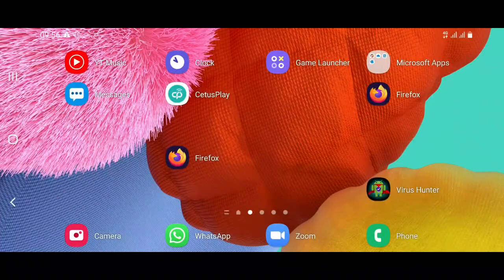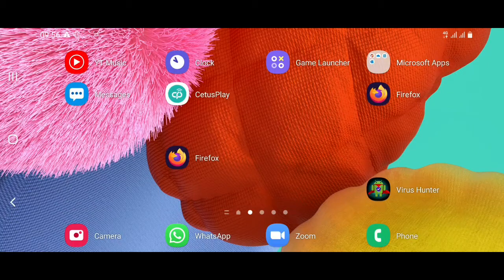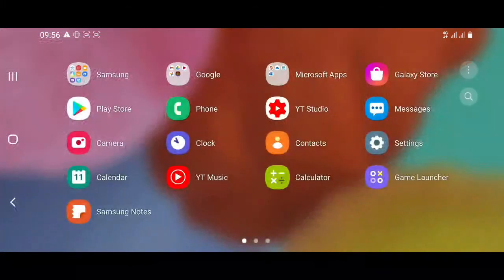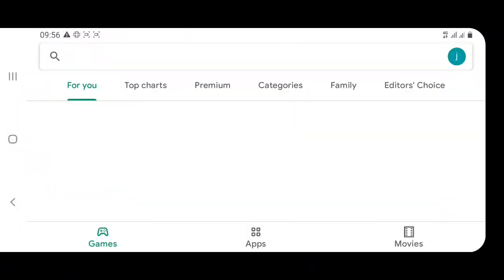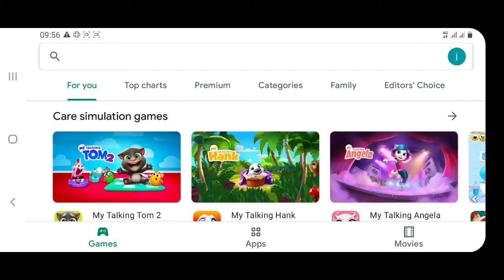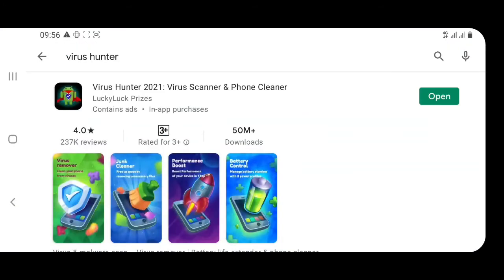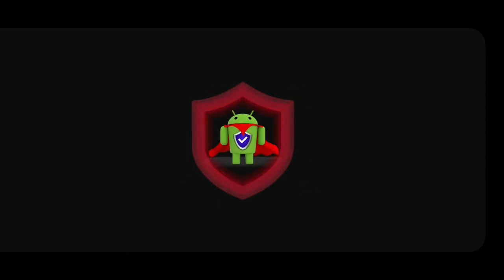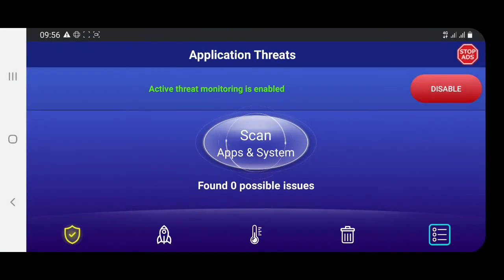virus hunt කරමු.